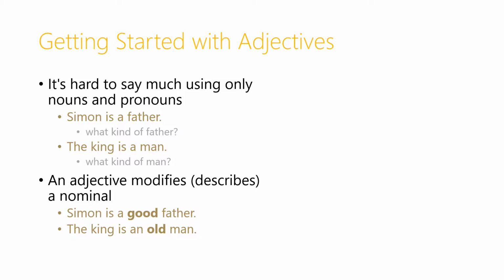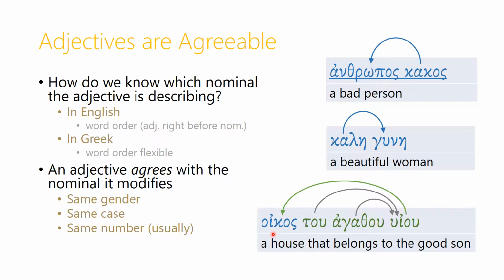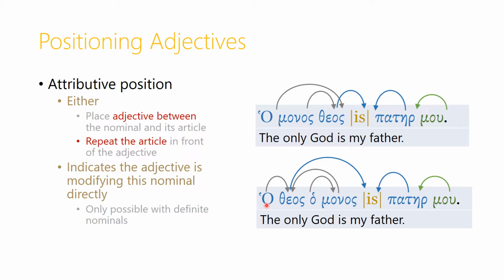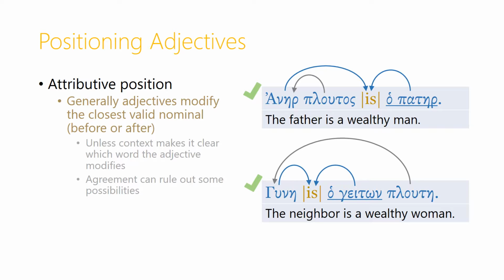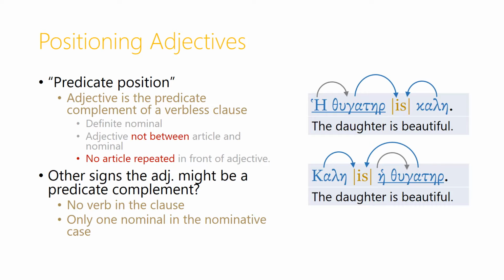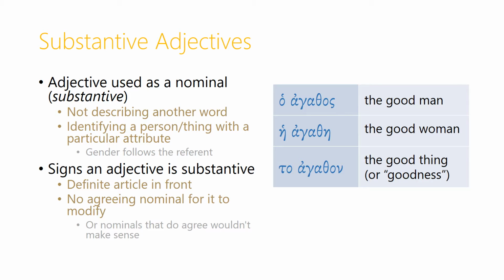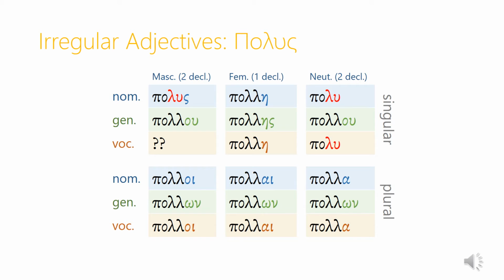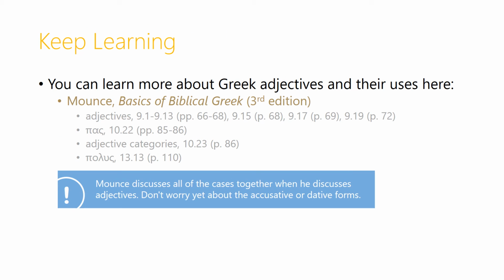6.2 Adjectives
Introduces adjectives in Hellenistic Greek.